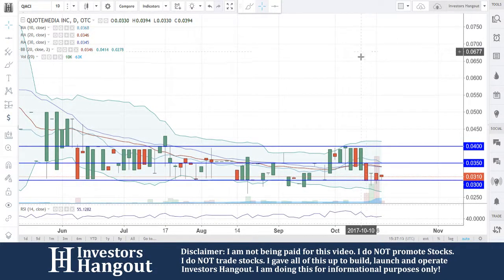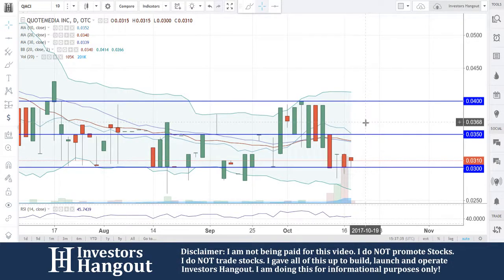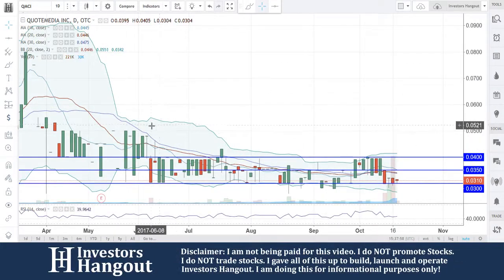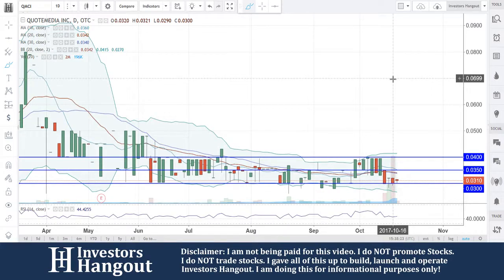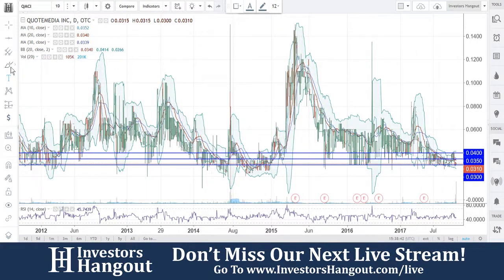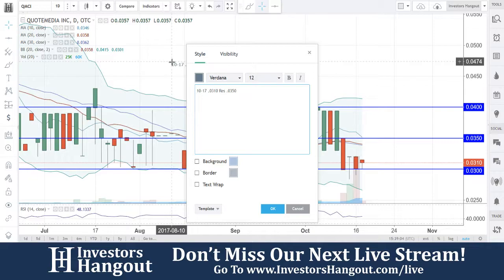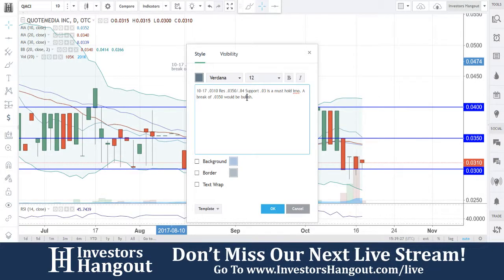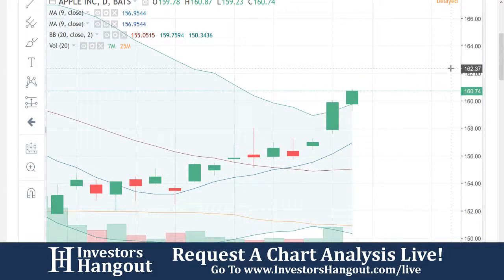QMCI Stock Live Analysis 10-17-2017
QMCI Stock Message Board & Analysis (QuoteMedia Inc.) explained as of 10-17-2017. $QMCI stock chart analysis along with the current stock price, filings, financials, news and a brief description of the company.